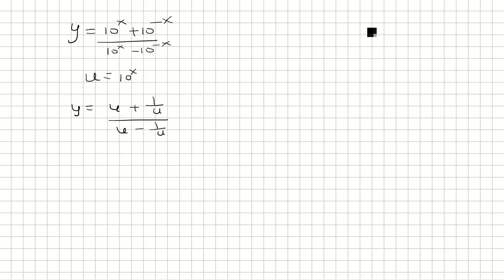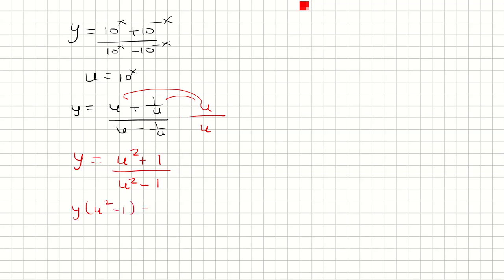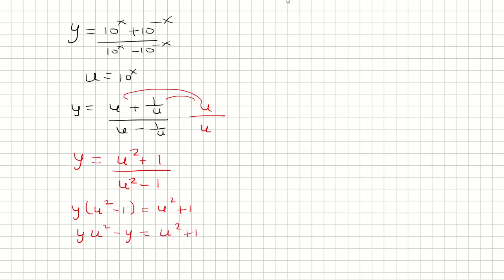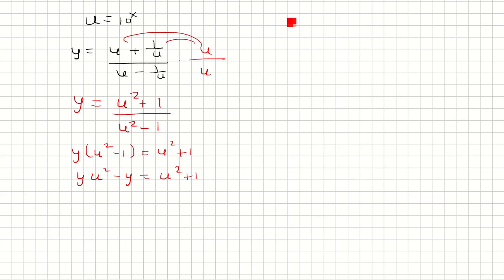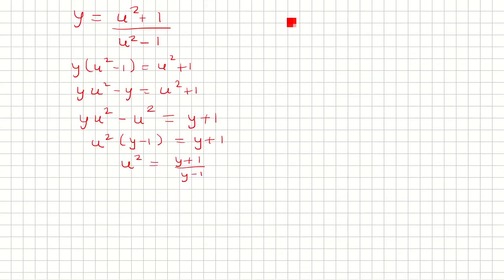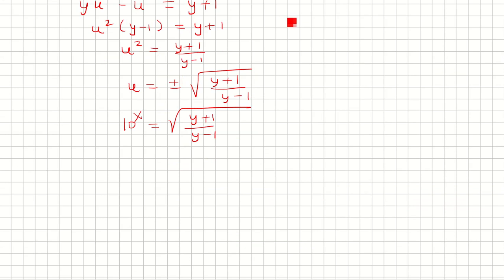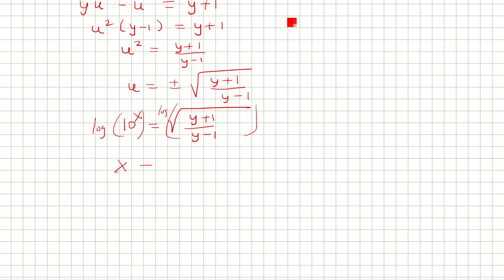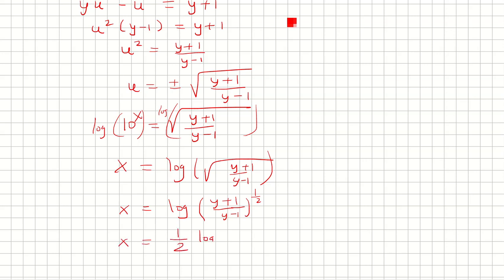Solve for x in terms of y: y=(10^x+10^-x)/(10^x-10^-x)